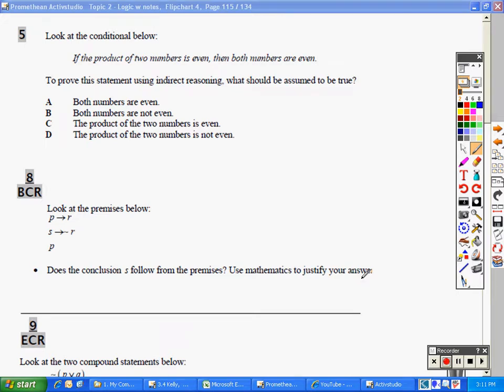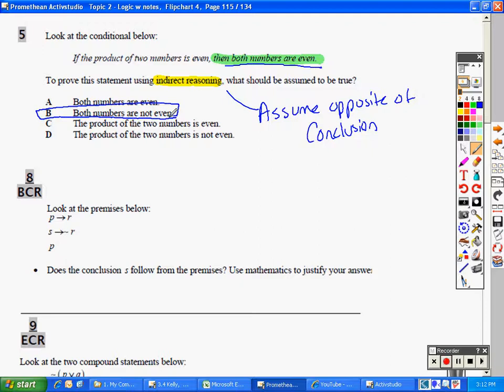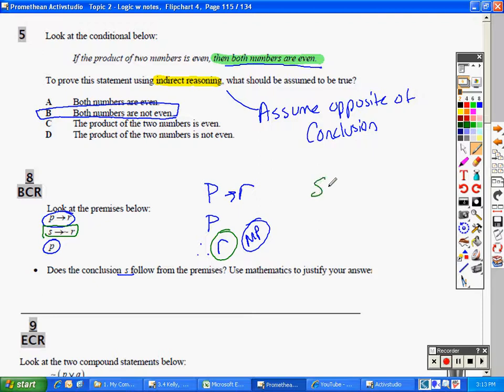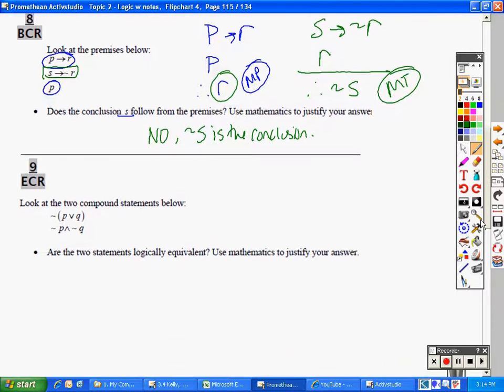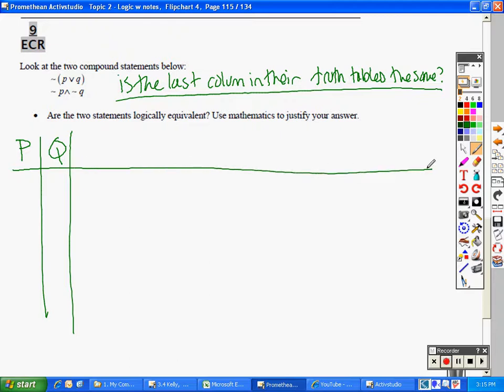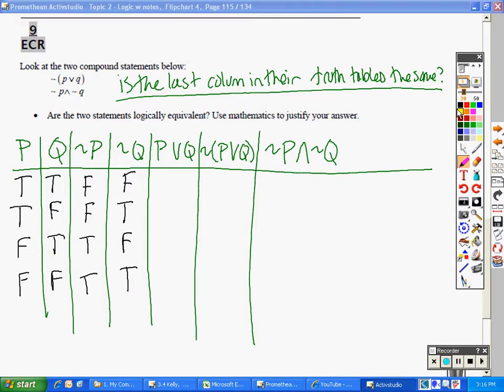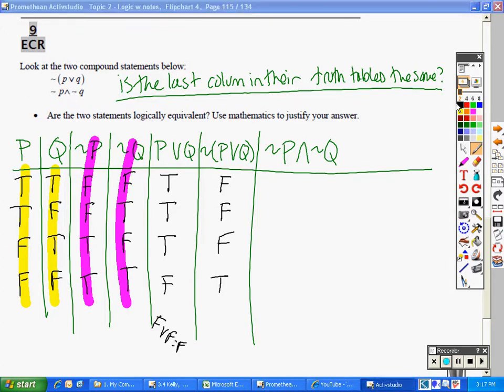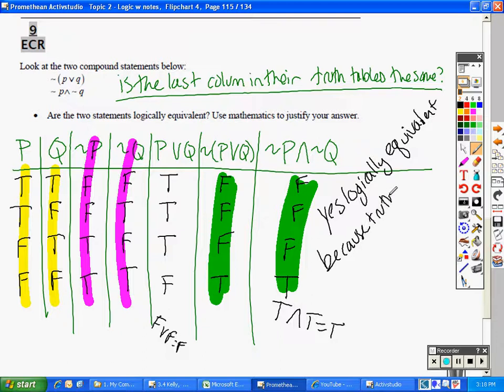Unit 2 Test ReviewB 05 09